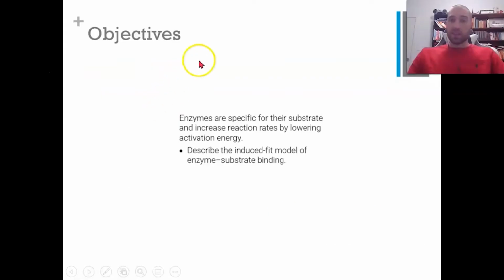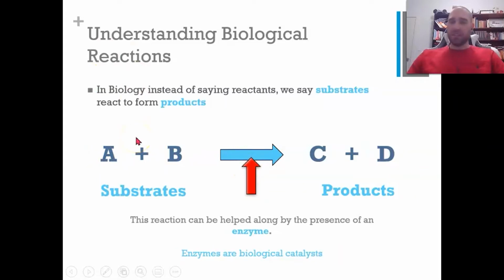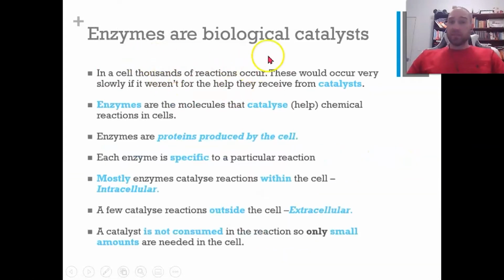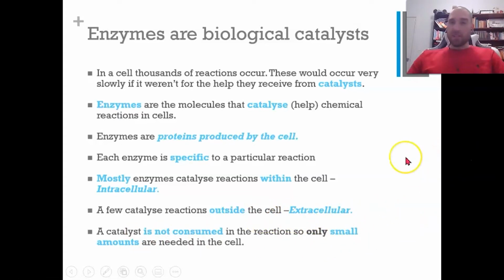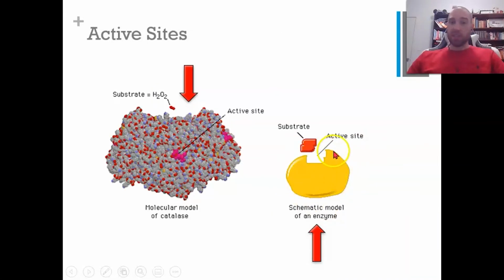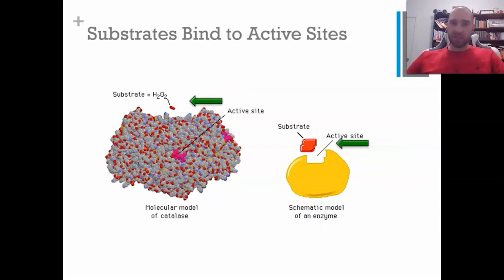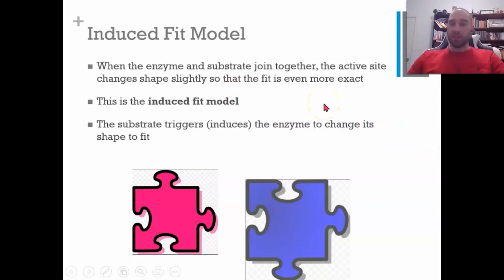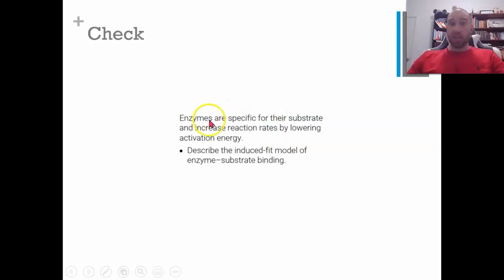Flippin' Science- Enzymes and the Induced Fit Model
In this video I talk about how enzymes increase reaction rate, and how this is accomplished by the reduction of required activation energy through the induced fit model.